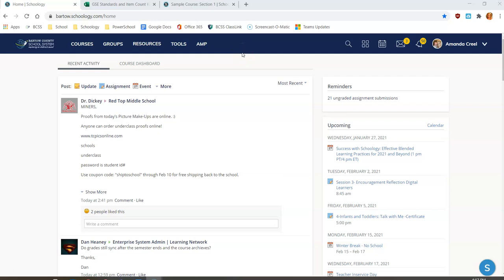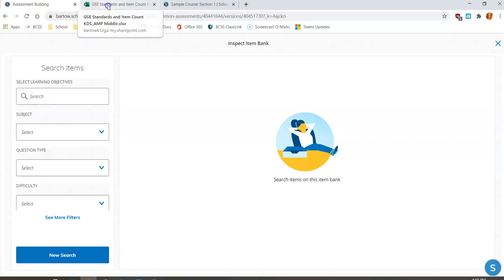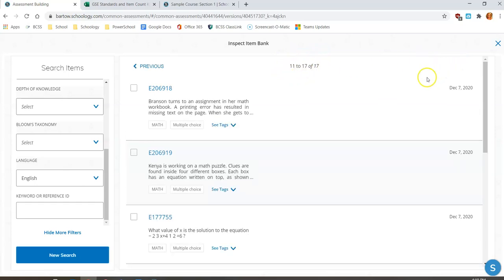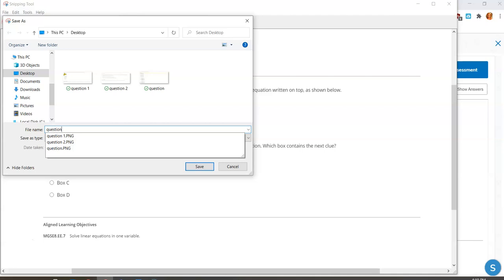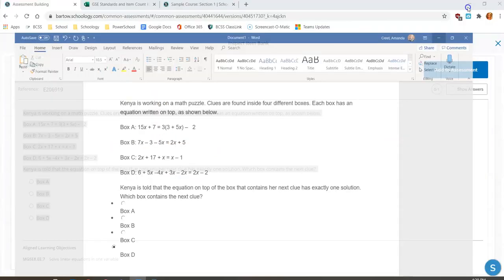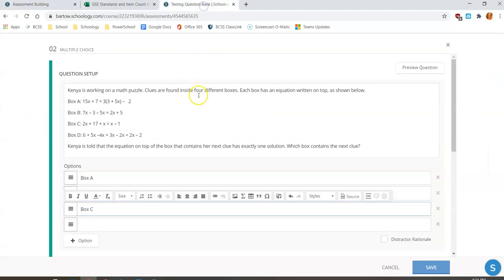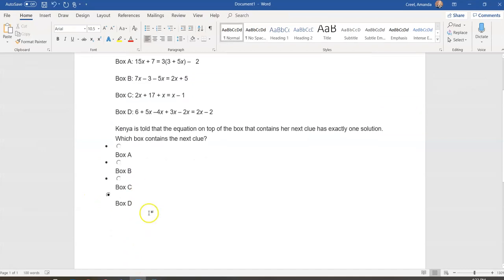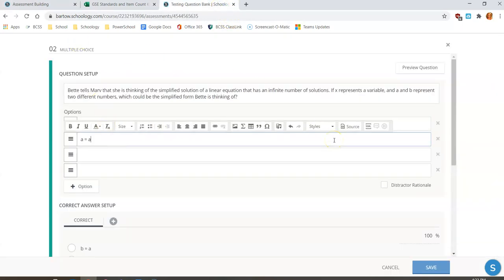AMP Question Bank Intro